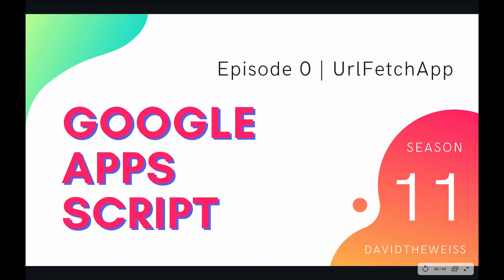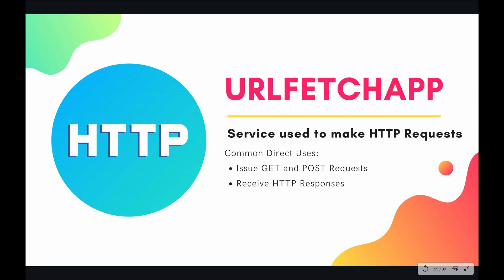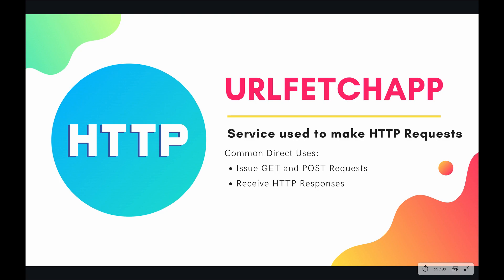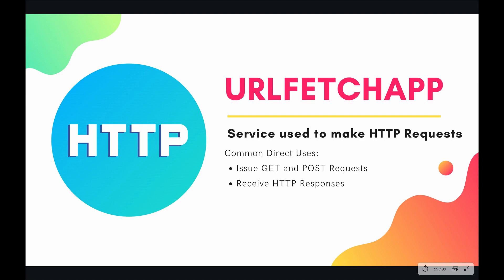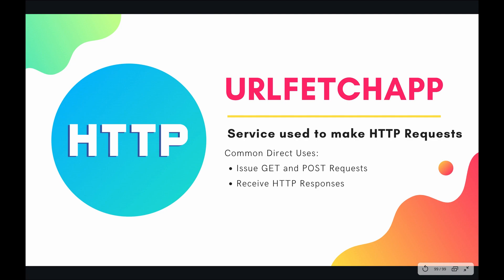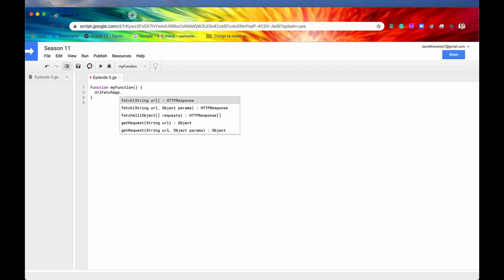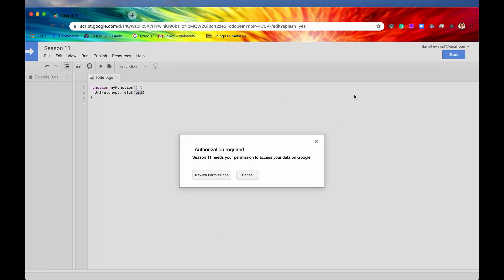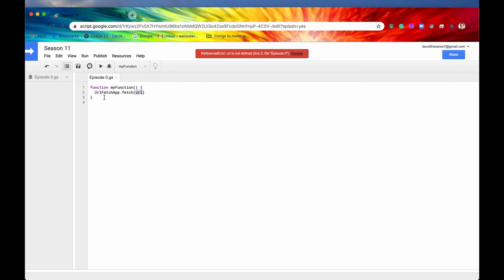UrlFetchApp Introduction - Apps Script | URL Fetch Service ~ Episode 11.0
Hey Coders! It's time for one of my favorite and most elusive services available to you as an Apps Script programmer, the URL Fetch Service! This service allows you to programmatically access websites via code and additionally interact with those websites by sending and receiving data to and from the company's database via POST requests. The possibilities and use cases are endless, as literally any publicly available website on the internet can be connected to your Apps Script project! Watch this video for an introduction to Season 11 and get ready for some exciting videos ahead!